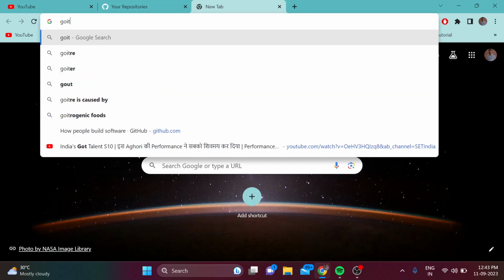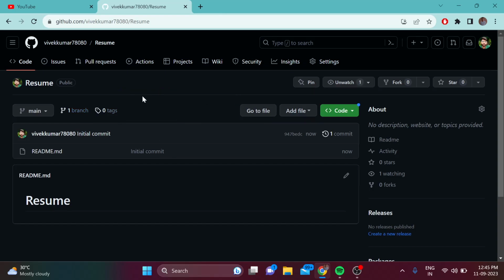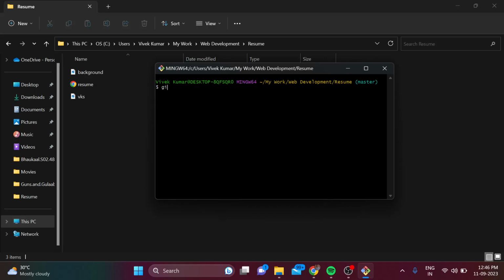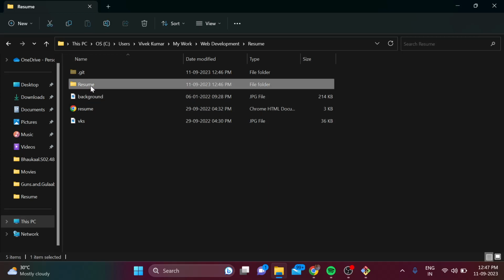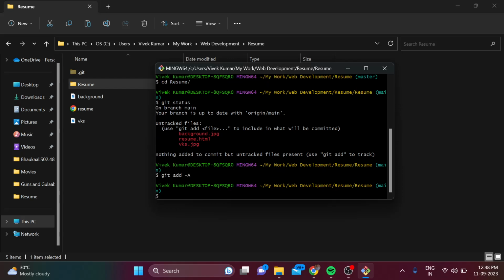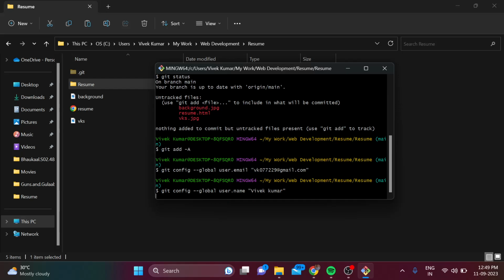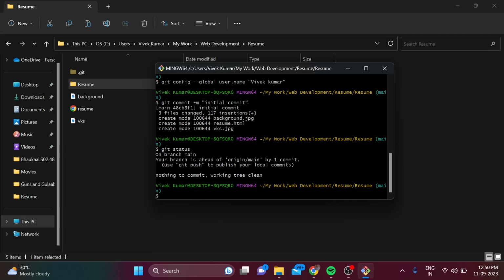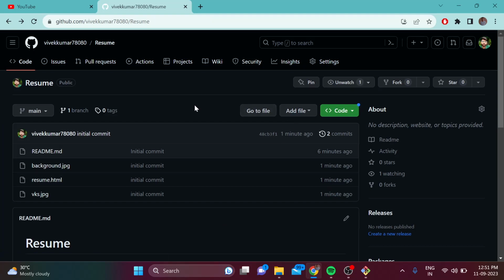How to Upload a Project File to GitHub Using Git Bash? | Git Commands | 2024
Welcome to our comprehensive tutorial on uploading project files to GitHub using Git Bash! If you're new to version control or looking to streamline your workflow, you've come to the right place.

In this video, we'll walk you through the entire process, from setting up Git Bash on your system to pushing your project files to a GitHub repository. Whether you're a developer, a student, or simply someone eager to learn, we'll make it easy for you.

Here is the Git commands:-
1. git init
2. git clone Link
3. ls
4. cd Repository Name/
5. ls
6. git status
7. git add -A
8. git config --global user.email "type your user email"
9. git config --global user.name "type your user name"
10. git commit -m "initial commit"
11. git status
12. git push origin main

Link for uploading project file using drag & drop method:-